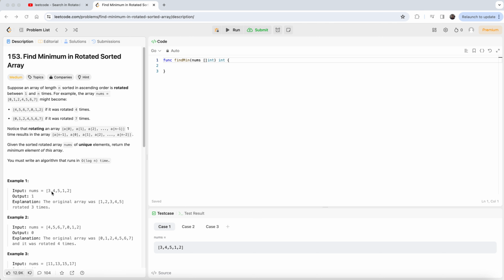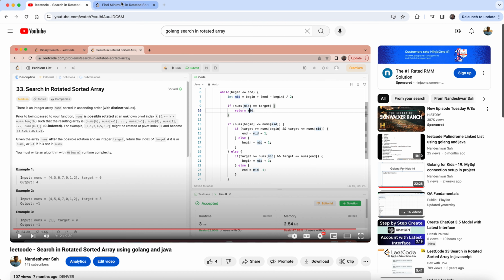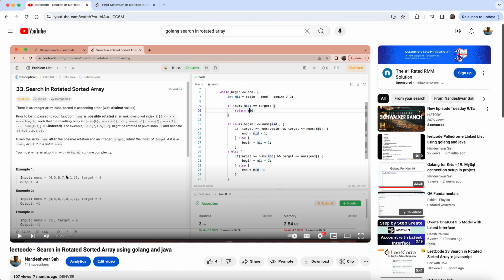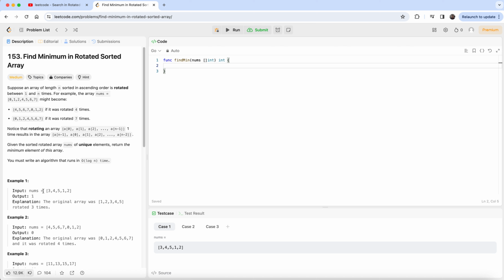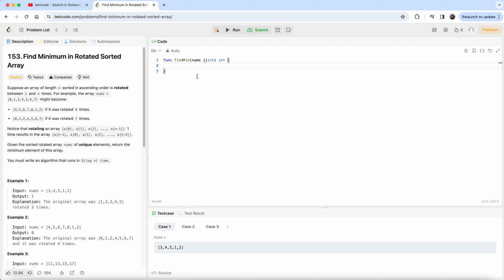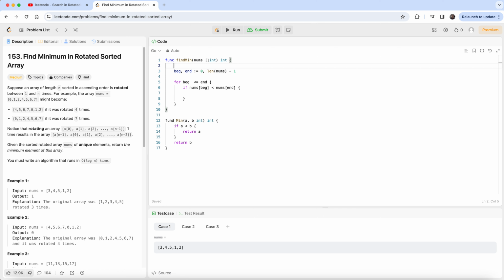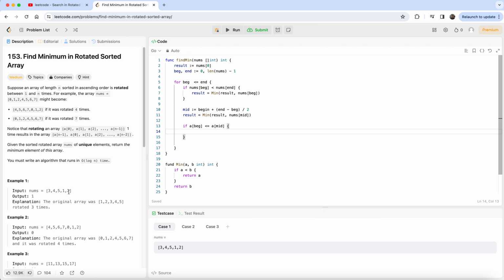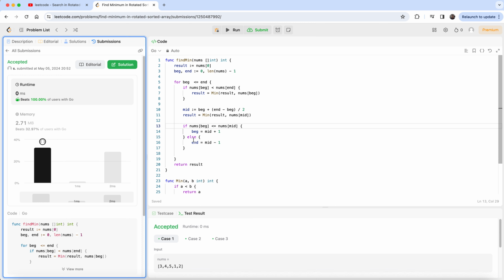Leetcode: 153. Find Minimum in Rotated Sorted Array(Golang and Java)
Problem: Find Minimum in Rotated Sorted Array
Difficulty Level: Medium
Programming Languages: Golang
Algorithm: Binary Search